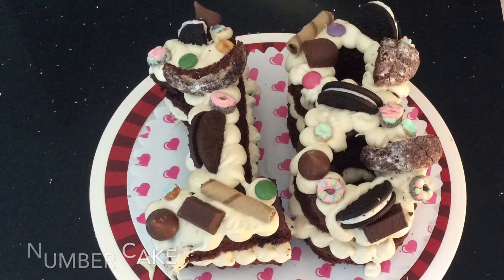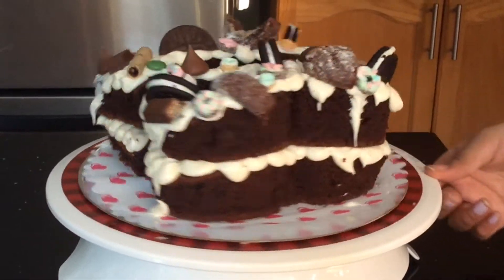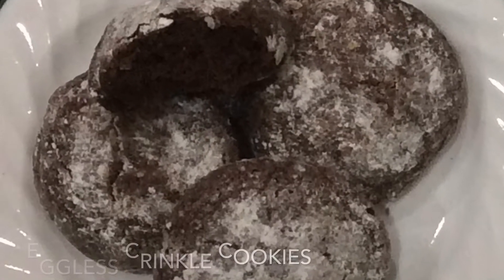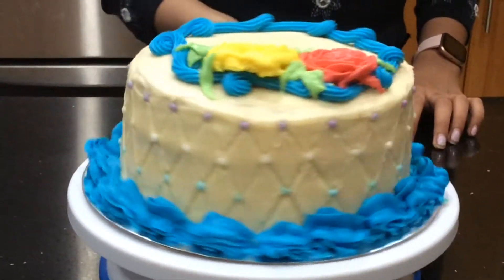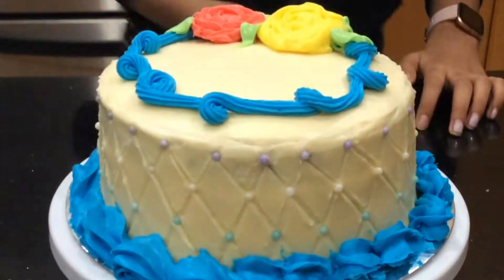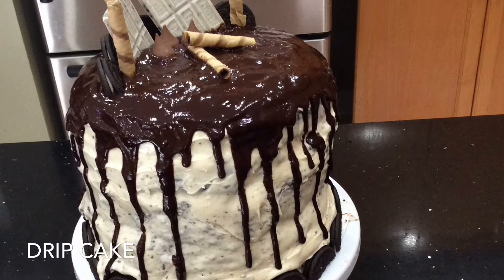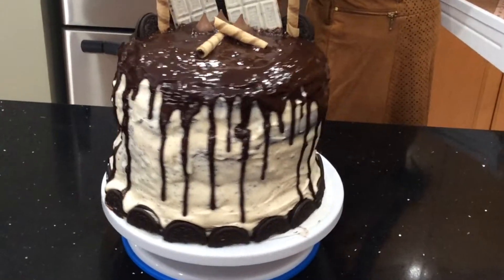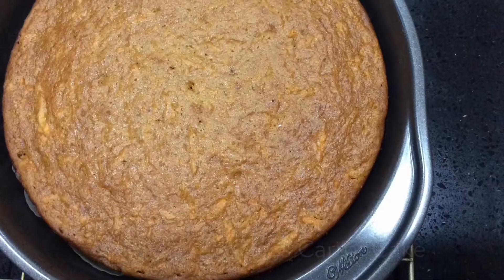Delectable Flavours! - Simply Delightful Recipes Channel Trailer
❤️ Stay safe!